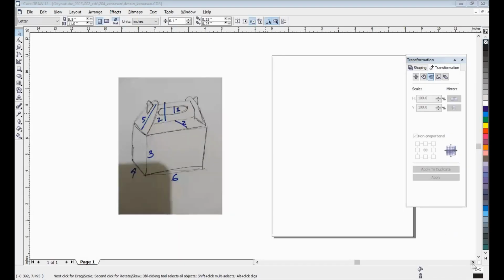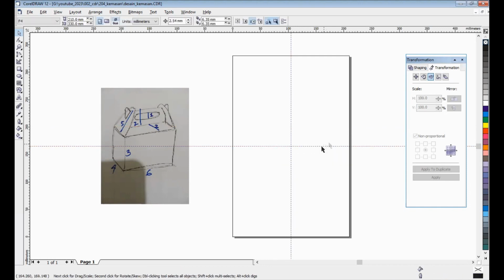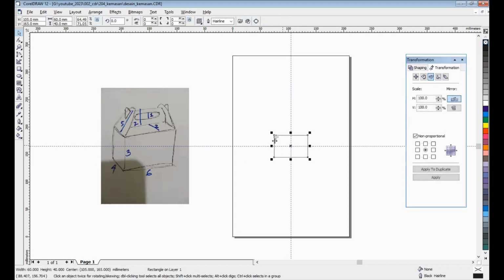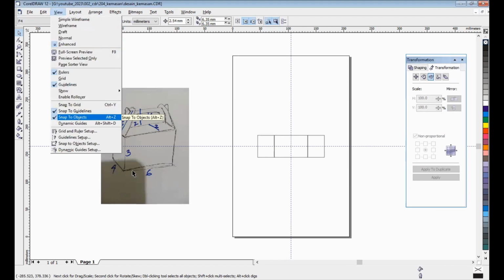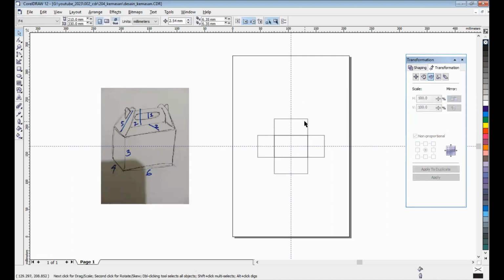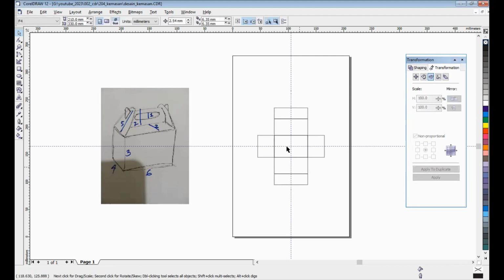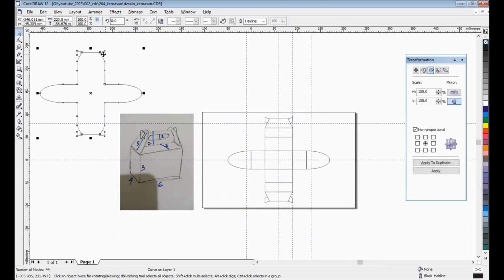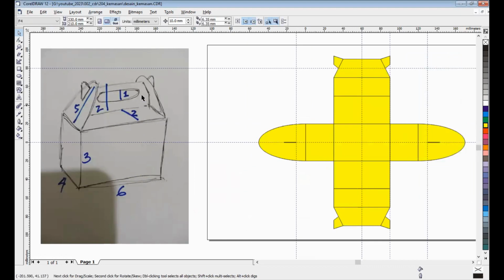ODL : Graphic Design - Design Packaging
use CorelDraw Vector.